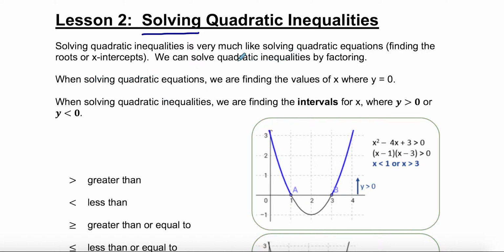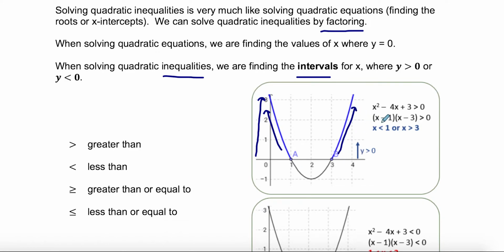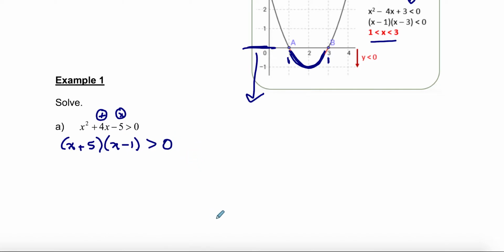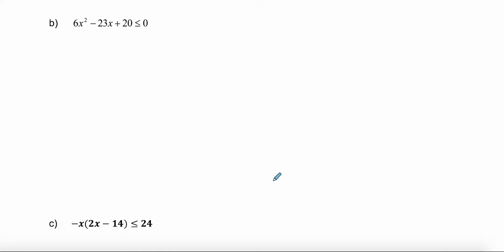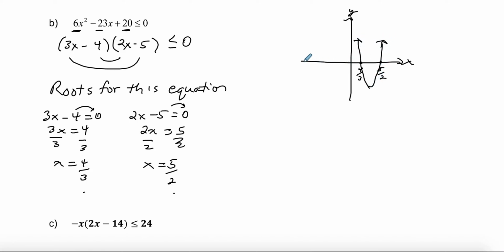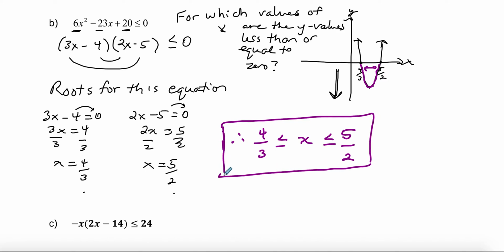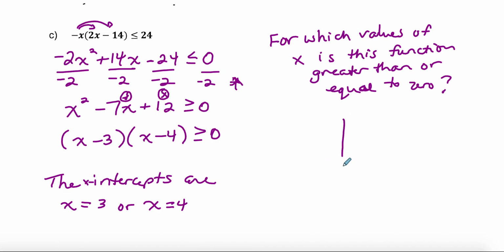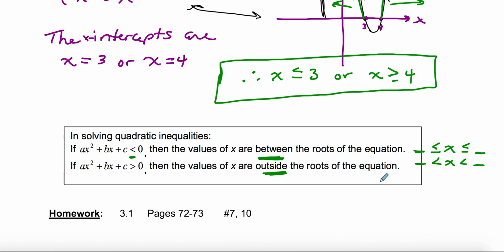2 Lesson Solving Quadratic Inequalities